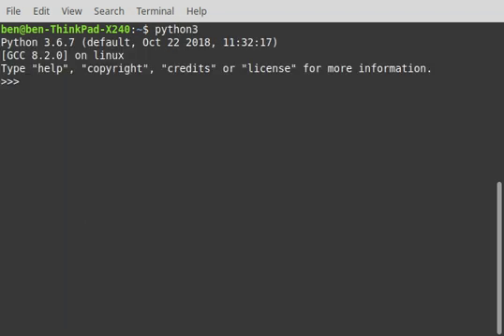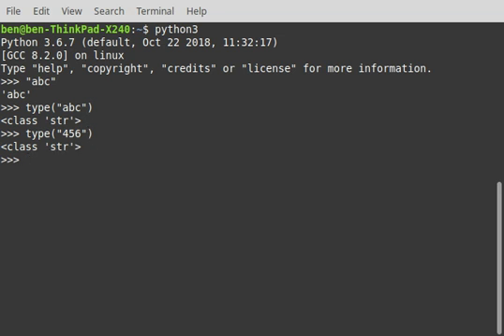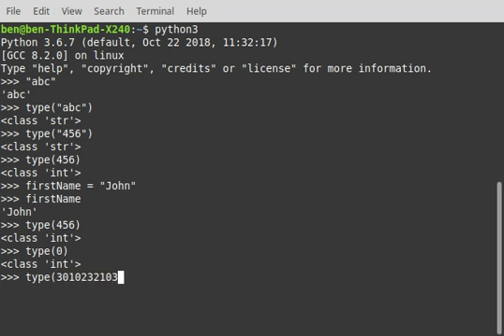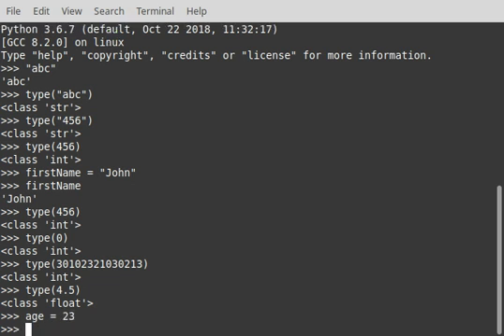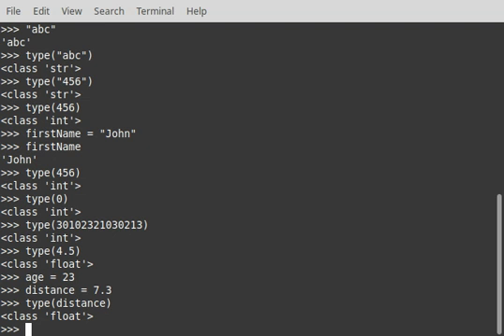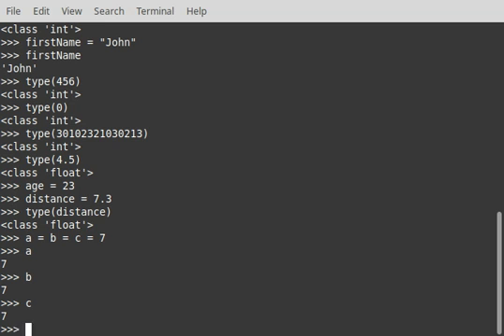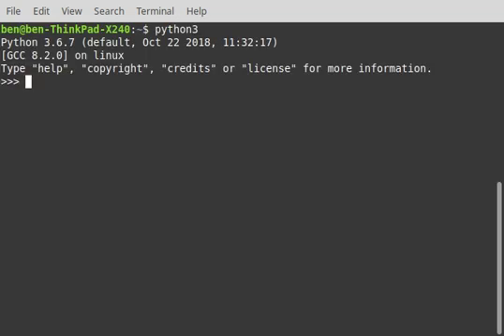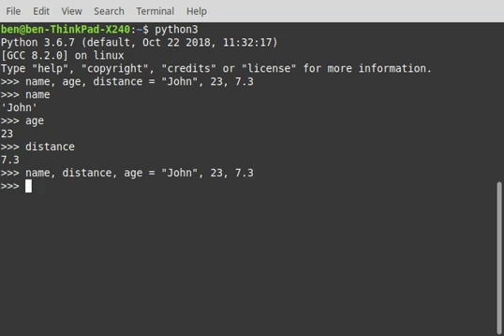Python 3: Variables - Learn how to Program in Python 3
An Introduction to Python 3 and programming. This covers the basic data types Strings, Integers and Floats, it also covers assignments and multiple assignments.